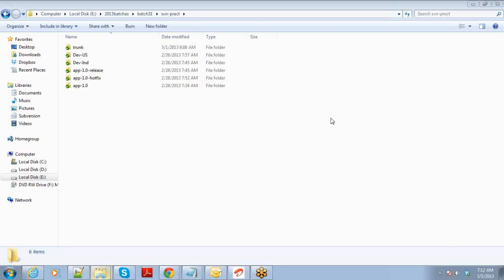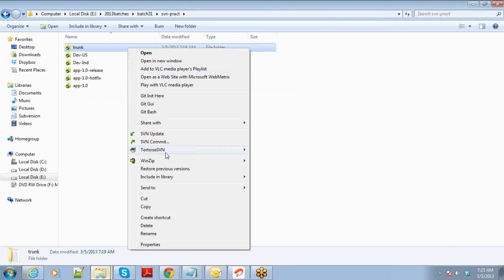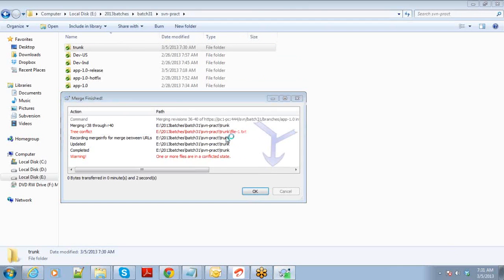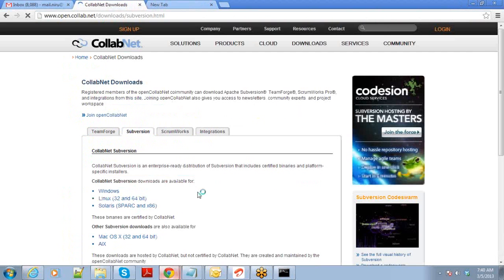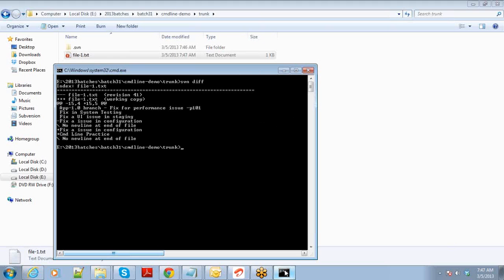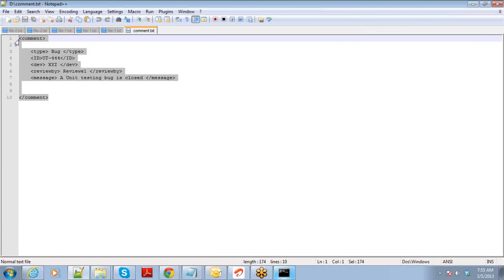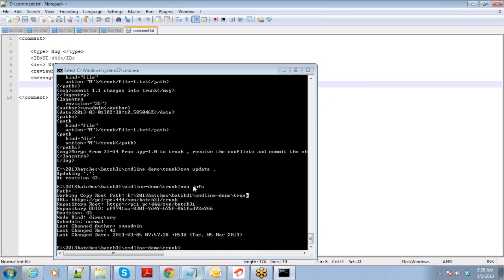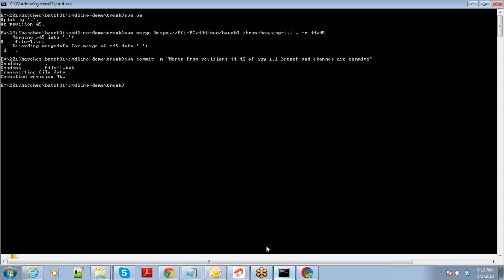SVN-Advance-Merge-SVN-Commandline-Overview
SVN-Advance-Merge-Techniques - SVN Commandline-Overview